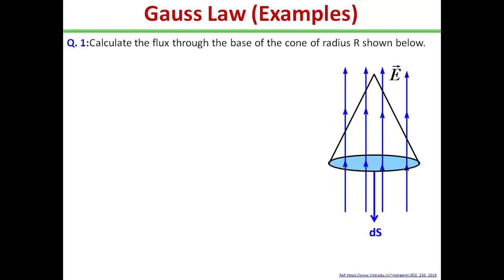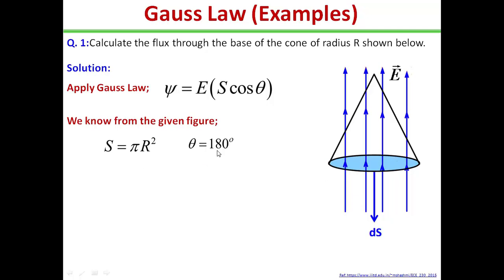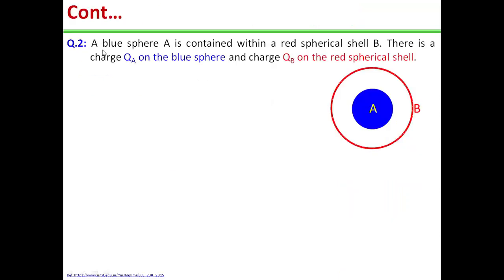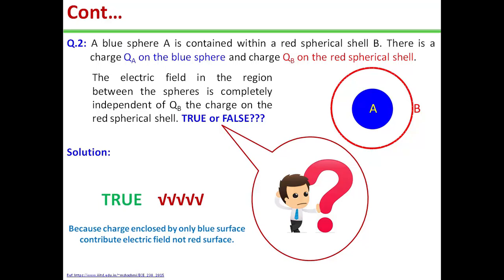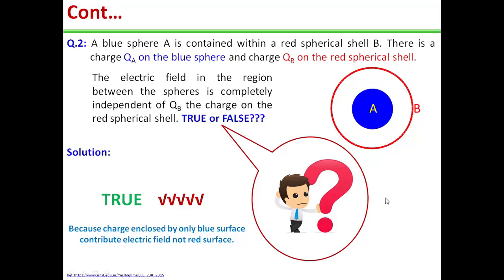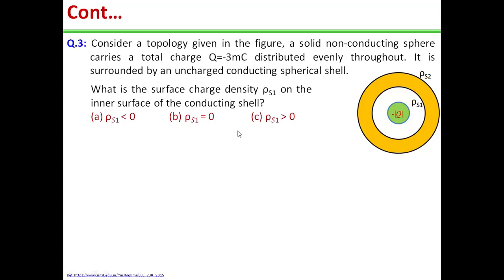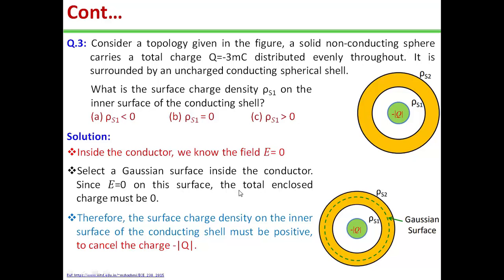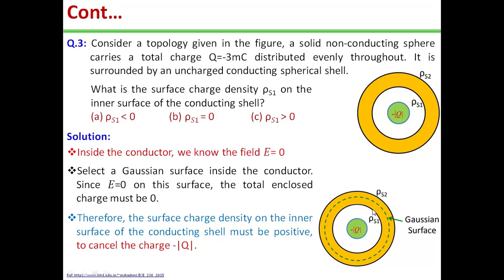Lec 14 Examples of Gauss Law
This video is in continuation of Lec-14 i.e Gauss law. In this video, examples of Gauss law are discussed.